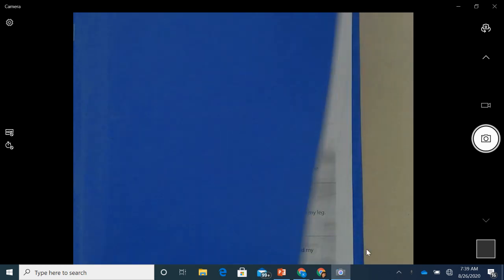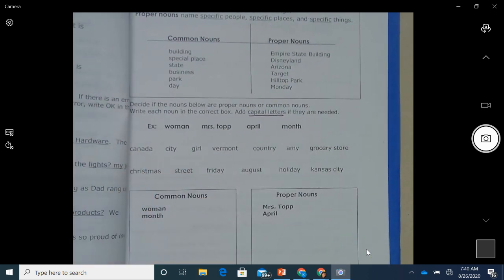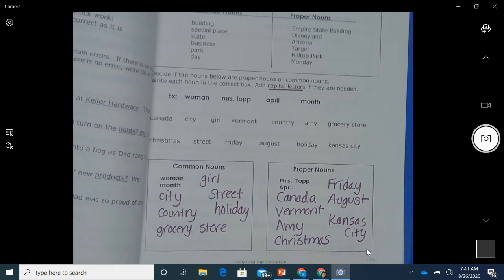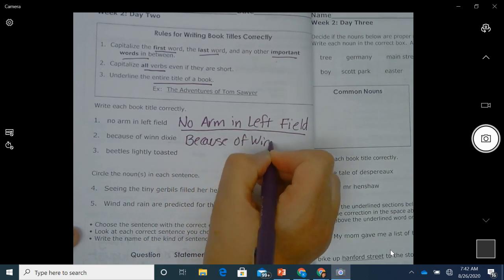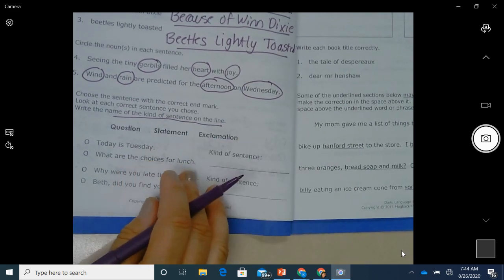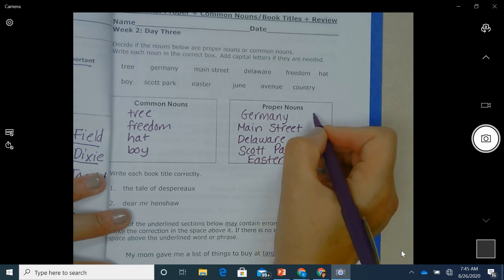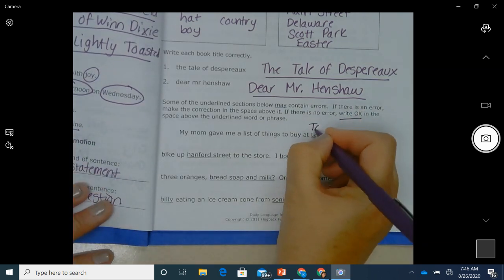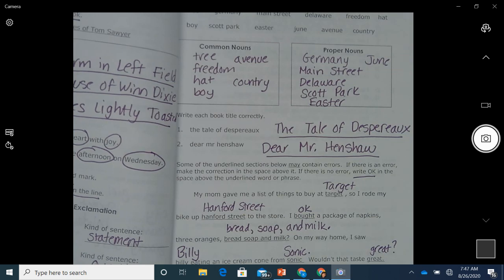Untitled: Aug 26, 2020 7:48 AM